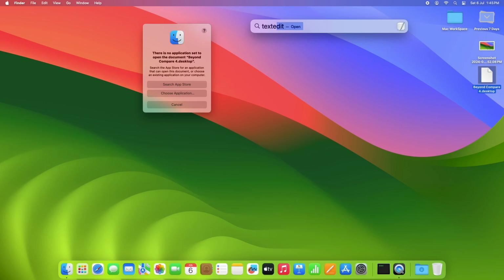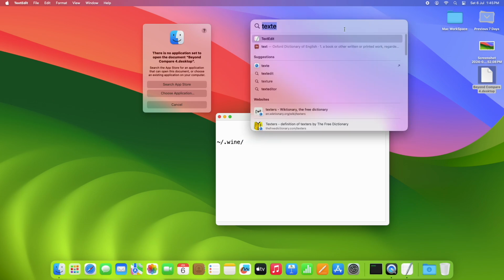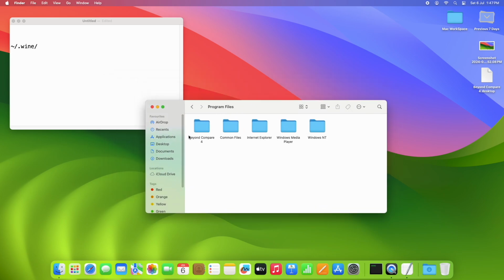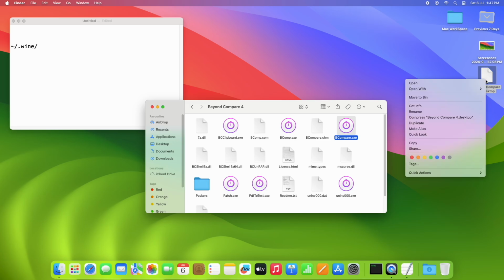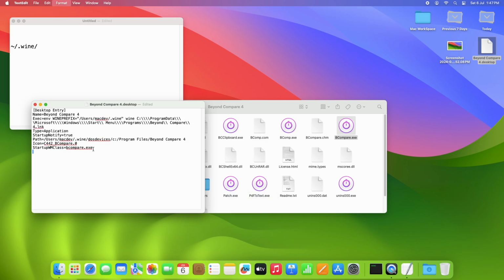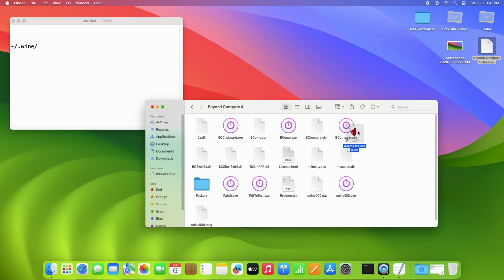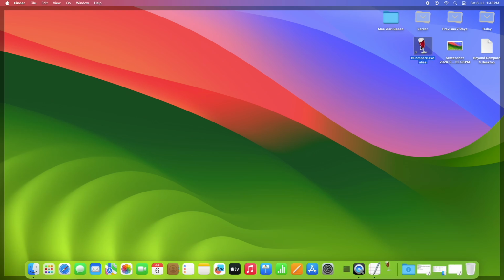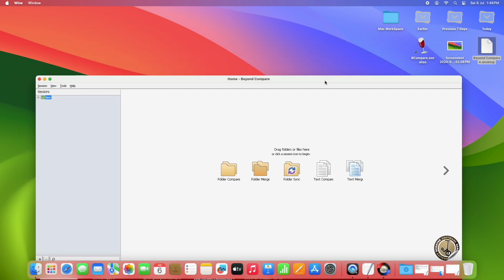Fixed || wine created shortcut on desktop not working || Quick and Easy Solution (updated 2024)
In this tutorial we will discuss how to fix wine created desktop shortcut not working problem on mac . Its quick and easy alternate solution for you. Please watch this tutorial till the end.
This fix is applicable for all kind of wine version and mac os versions.